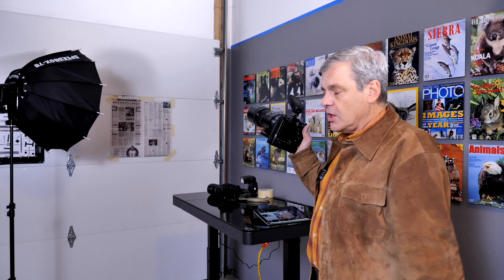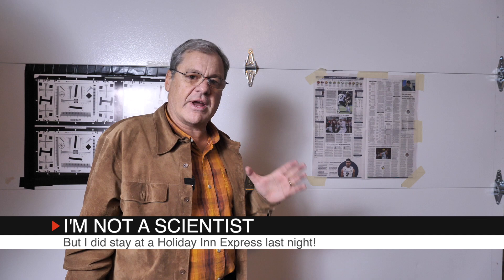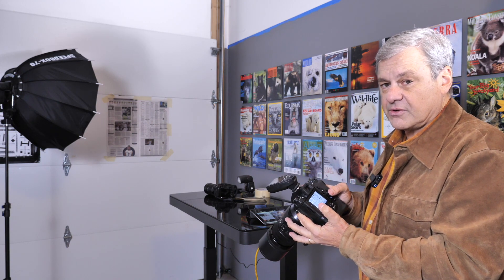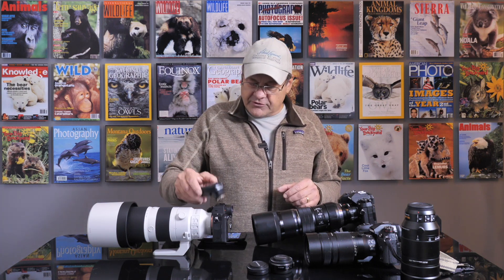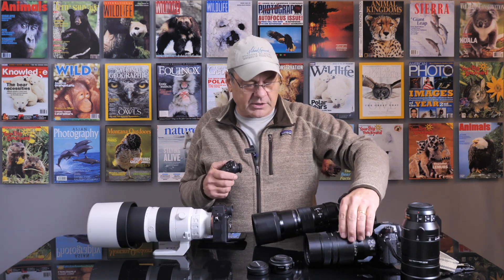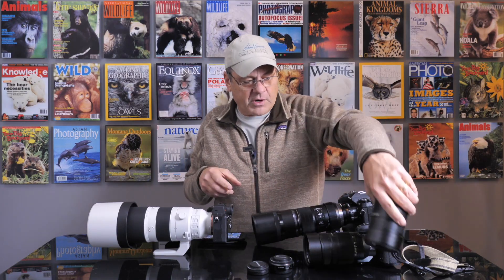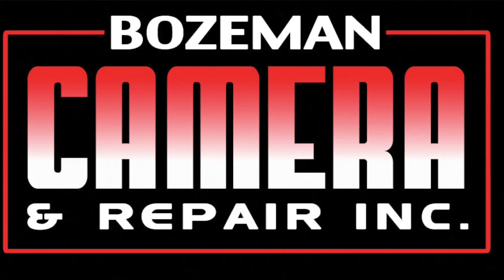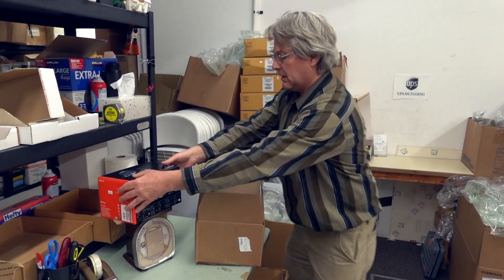DIY Lens Sharpness Tests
This is video is about the setup and procedures I use to get a basic idea of the quality and sharpness of new lenses. Keep in mind these are DOY home tests. I'm not a scientist with a lab. But these procedures give me a very good idea of sharpness that I can see for myself. Are these tests perfect? No. But they do help me determine if a lens is going to produce the kind of quality I'm looking for.

The lenses I tested for this video were the Lumix/Leica 100-400mm–two versions, one from four years ago, as well as a very current one, Sony 200mm-600mm, Olympus 300mm by itself but also with 1.4X and 2X teleconverter. All lenses were shot wide open at their largest aperture. Wide-open is typically how I shoot long telephotos. Wide-open gives you the worst-case scenario.

Below is a link to full resolution JPEGs that you are free to download for your own personal use.

In a perfect world, I wouldn't have to do these tests myself. DXOMark does a much more scientific version of these same tests. Unfortunately, they're slow to get new lenses and some lenses they never test all. For example, the newest Lumix camera they have listed, for pairing with the Lumix/Leica/Olympus lenses, is the Lumix GH3. That's three cameras back. They do list the most current cameras, like the G9, under the camera tab. But the current cameras are missing when I go to the lens tab and try to add a lens to a camera.  If you guys and gals know something I don't on this subject please leave details below. If you can find any of the lenses mentioned in this video and are able to combine them to a current camera I would love to know how you did it.  DXOMark web site for lens tests